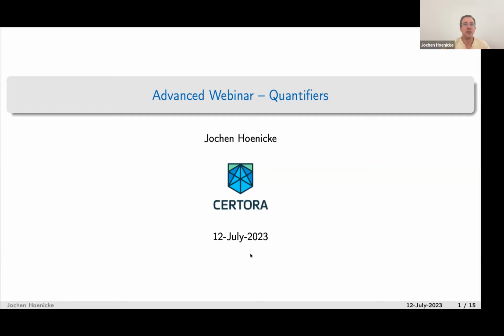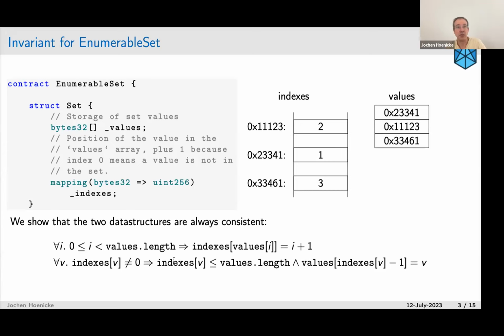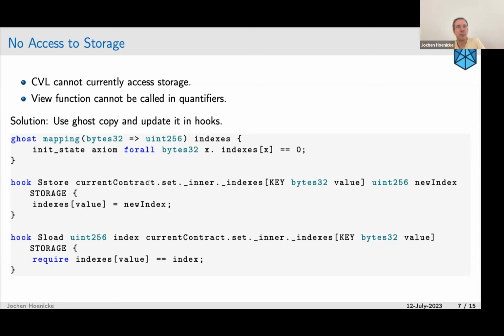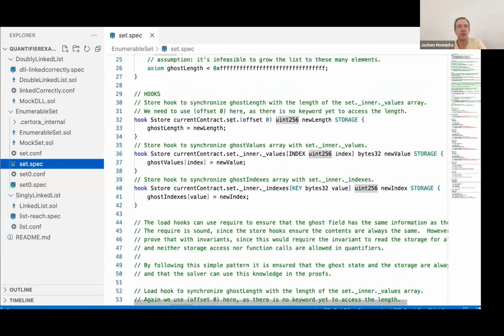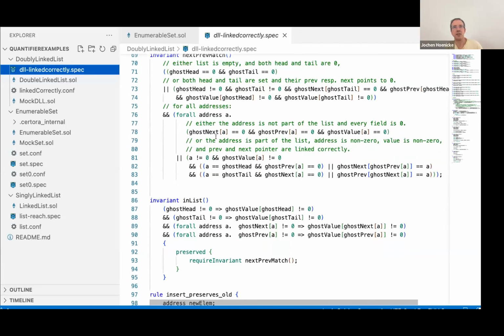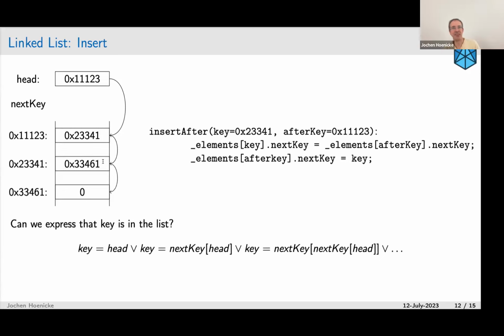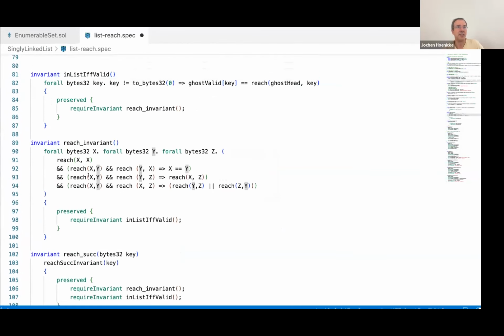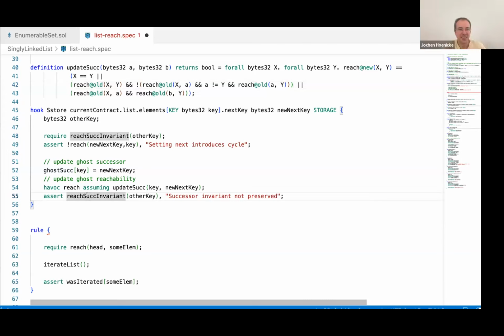using quantifiers webinar *CVL 1*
*This video uses an older version of the CVL language that is no longer compatible with the Prover*

Senior Researcher Jochen Hoenicke teaches how to write rules more concisely using quantifiers. You will learn the syntax, understand the use cases, and simplify your specifications.

We will analyze examples based on real code:

- EnumerableSet: We show that the set view and the array view are always consistent and all methods work as expected.

- LinkedList: A simple struct-based singly-linked list with reachability.

- DoubleLinkedList: We show consistency of linkage.